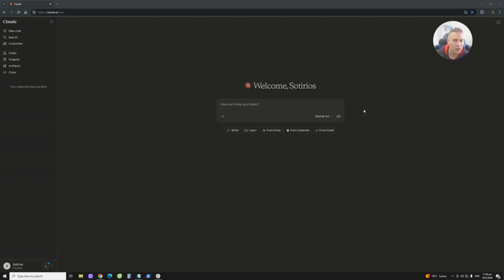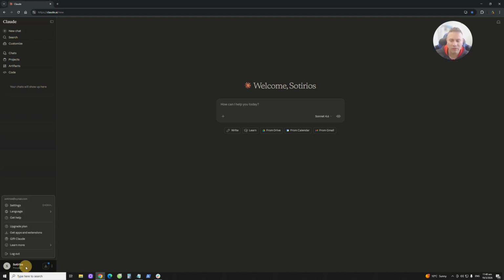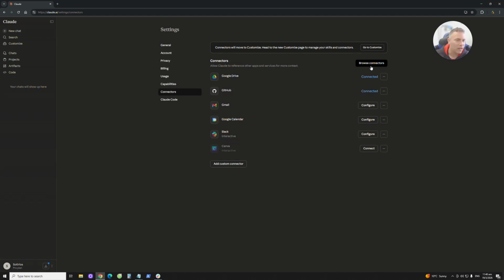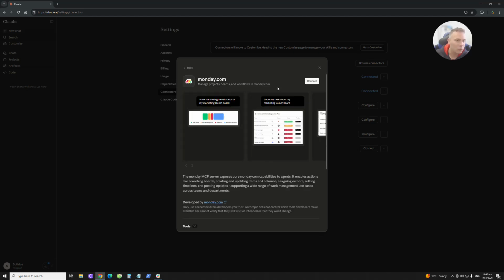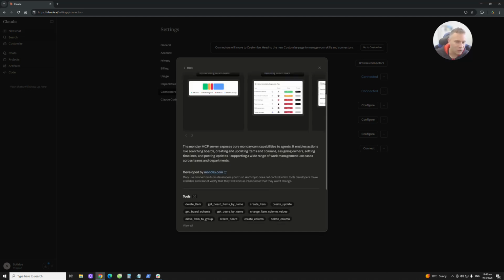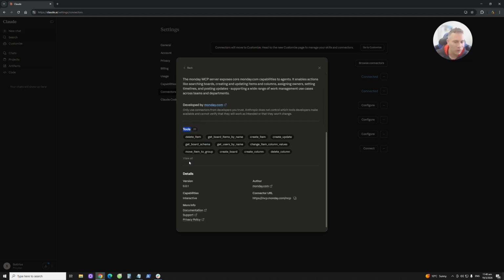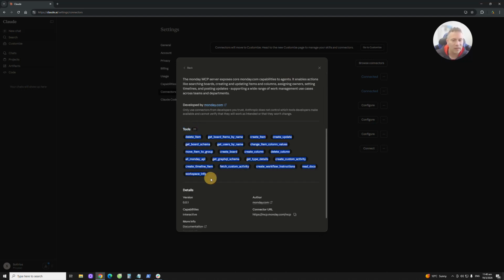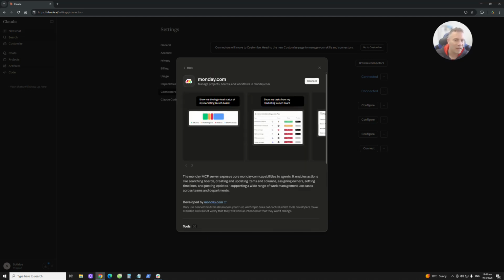Link Monday.com to Claude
How to Connect Monday com to Claude:

1) Navigate to Settings
2) Select Connectors
3) Find Monday.com, select Configure, login and authorise